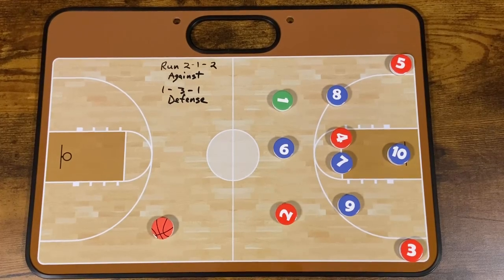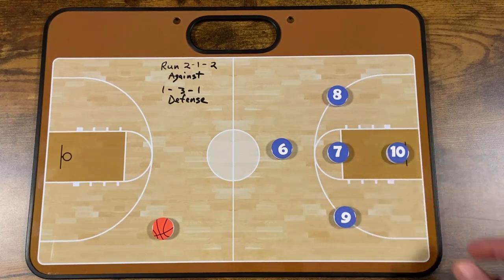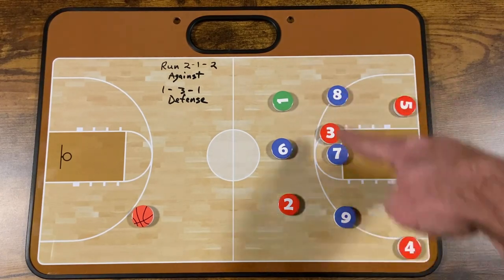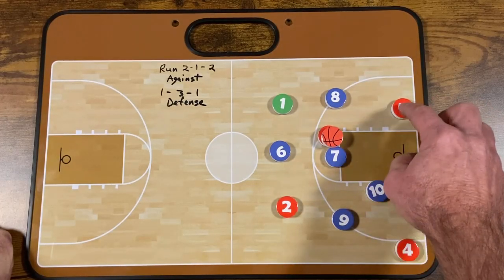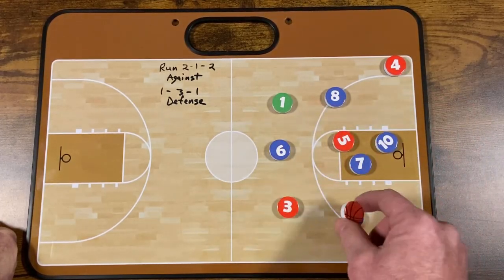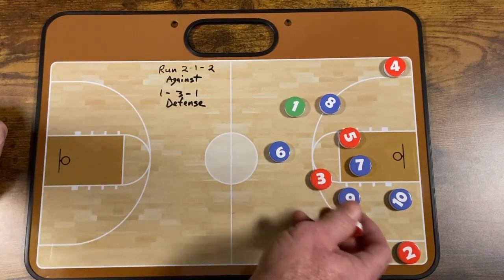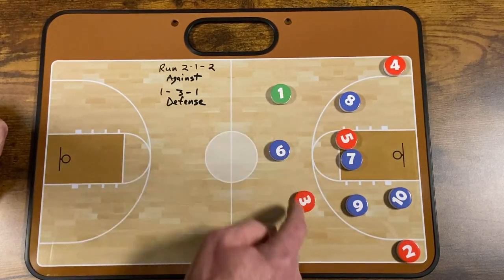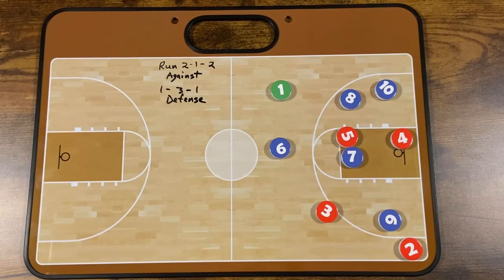2-1-2 OFFENSE Against 1-3-1 Zone DEFENSE in Basketball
I describe how you can use a 2-1-2 OFFENSE Against 1-3-1 Zone DEFENSE in Basketball.

Some other videos of mine that you will like. Please take a look: